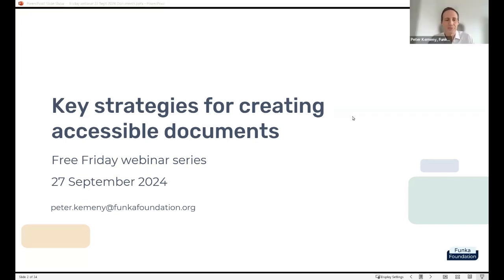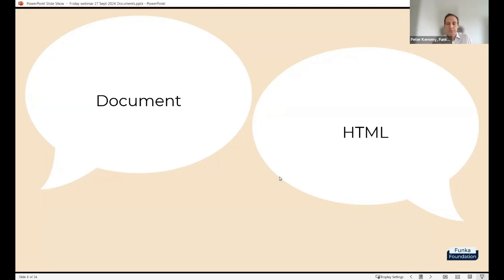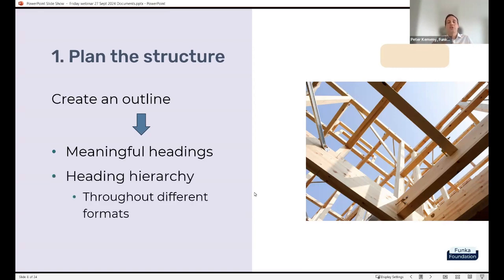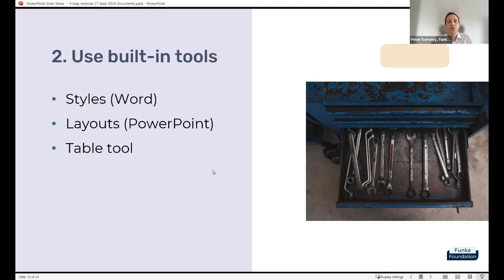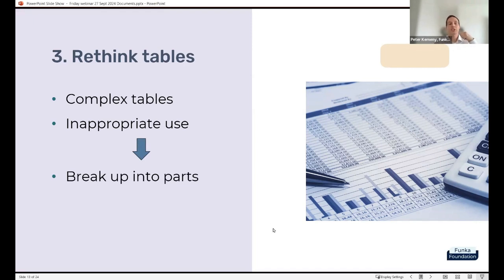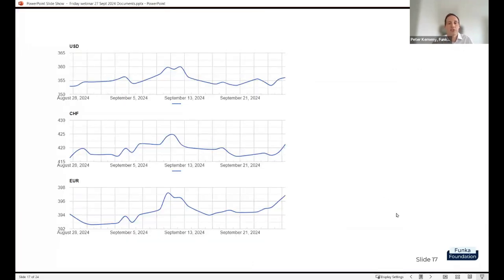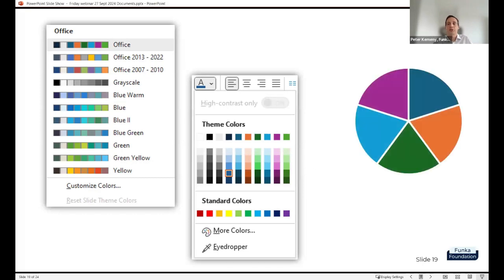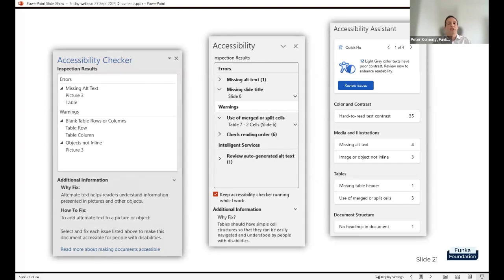Five easy steps to improve document accessibility, 27 September 2024